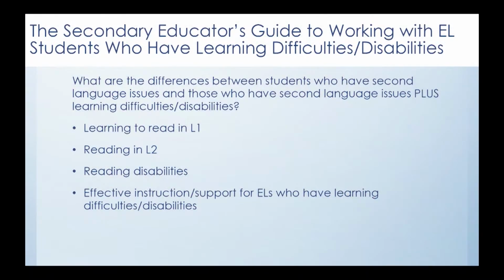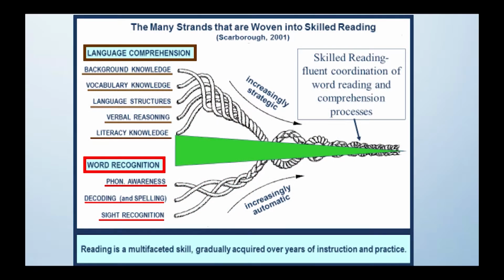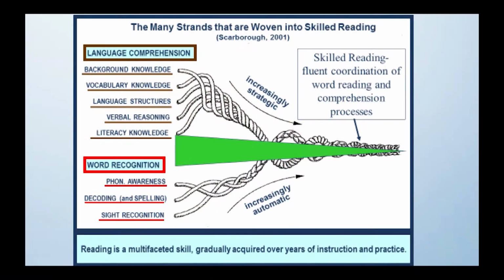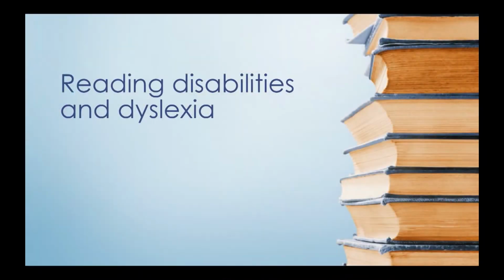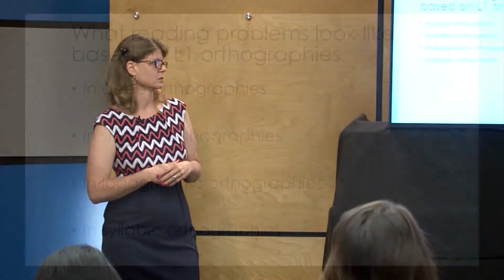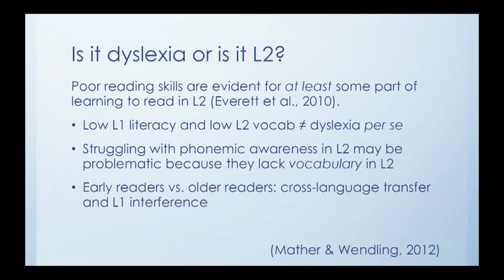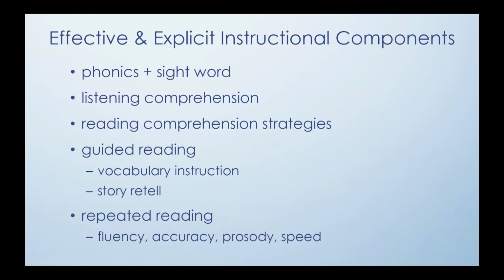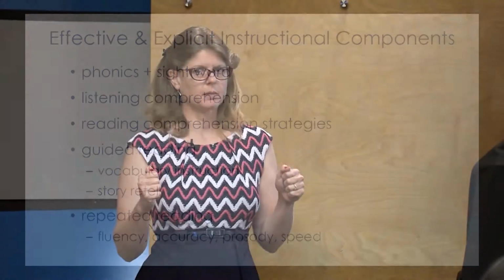[ELL] The Secondary Educator's Guide to Working with EL Students Who Have Learning Difficulties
This session is for teachers and leaders who work with upper middle and high school EL students who may have learning difficulties/disabilities. For educators who have not been specifically trained as reading teachers, this session will provide an overview of the process of learning to read for native speakers as well as for non-native speakers.

Attendees will learn what reading disabilities look like in the classroom. We will explore typical reading development in ELs and effective instruction and support for English language learners who have learning difficulties/disabilities.